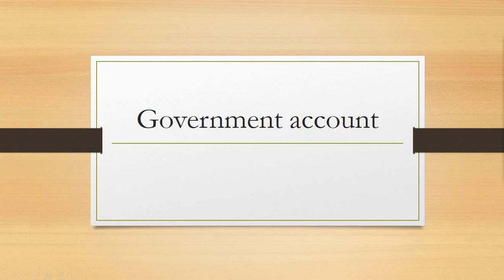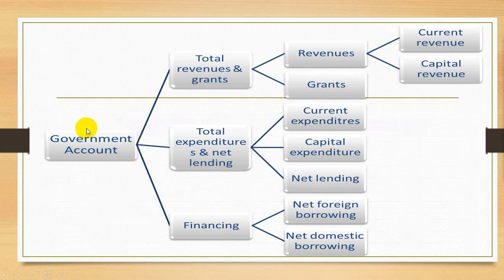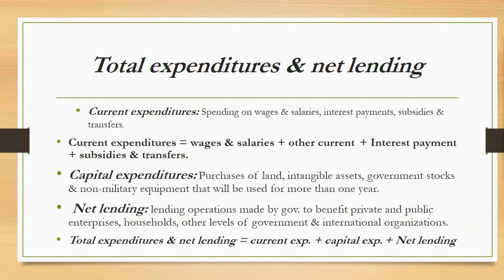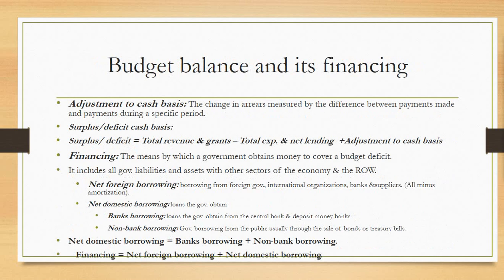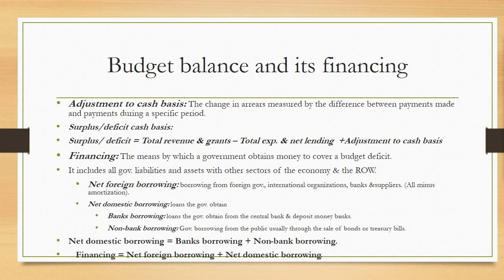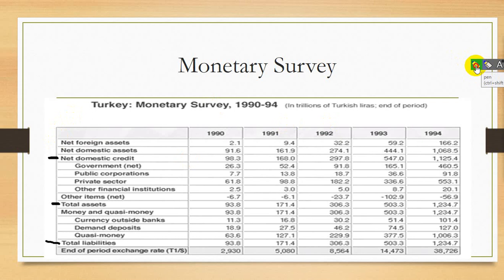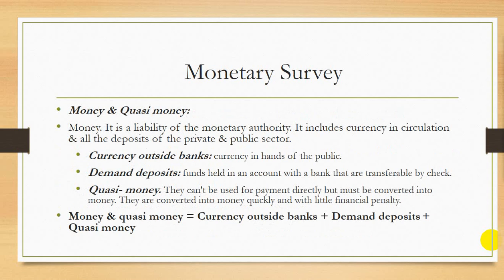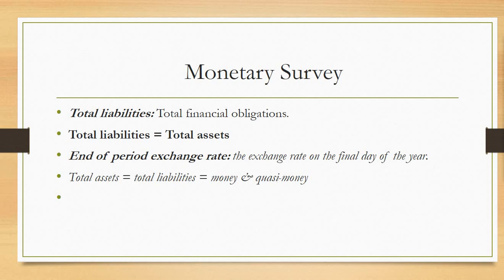Government account and Monetary survey